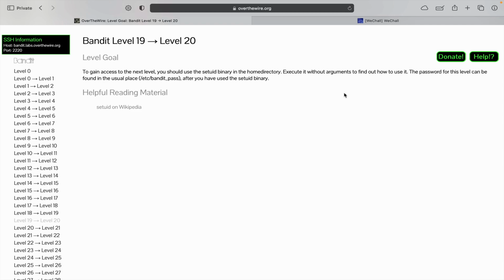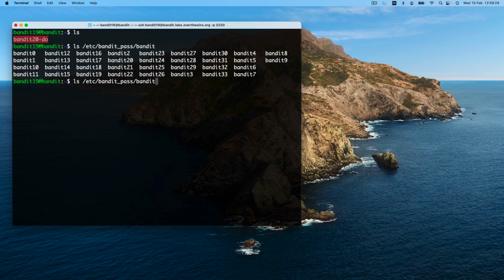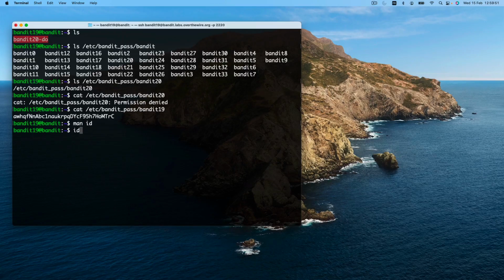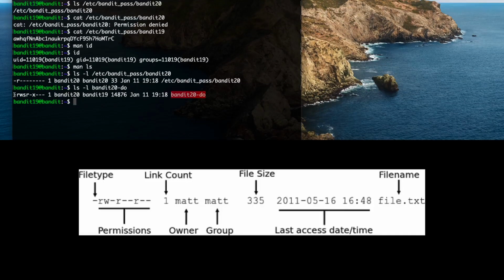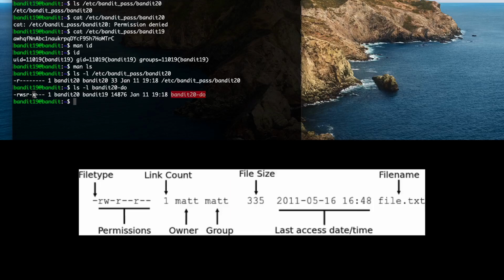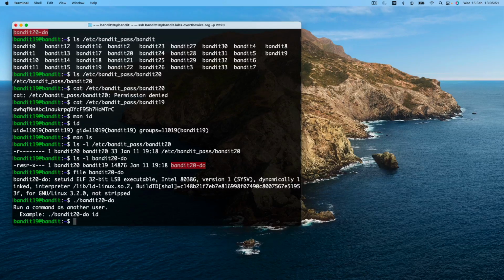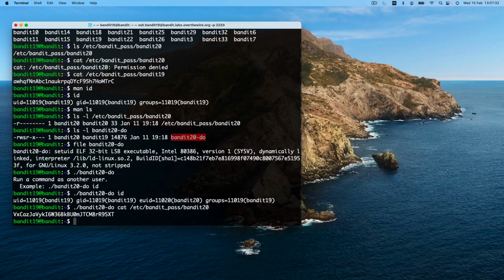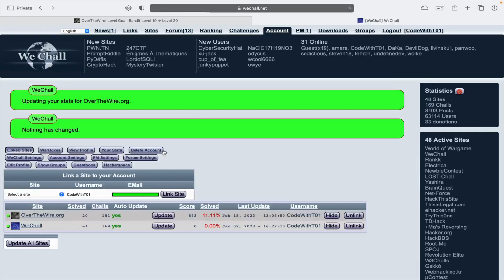OverTheWire - Bandit - Level 19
00:00 Level 19 Introduction
00:29 Level 19 Challenge
02:55 ls -l explanation
04:39 Level 19 Challenge Continued
06:55 Sync Scoreboard
07:12 Congrats & Thanks

Coding | Coding for beginners | Ethical hacking | File Permissions | setuid | id | ls -l | ssh | OverTheWire Challenge | Bandit Series | Level 19